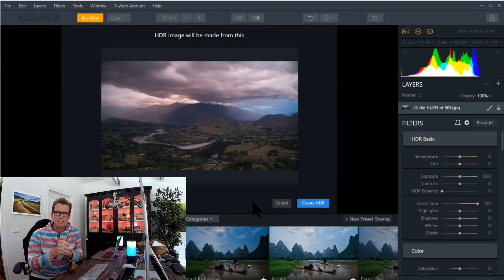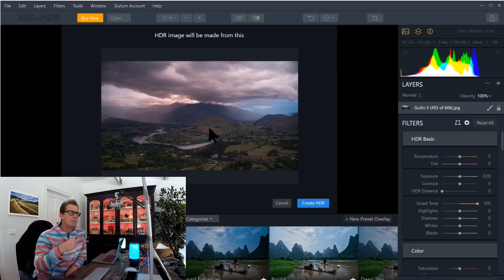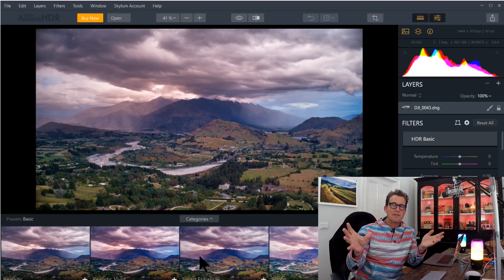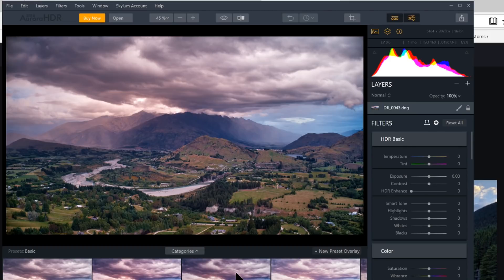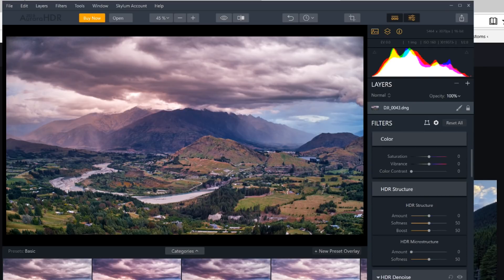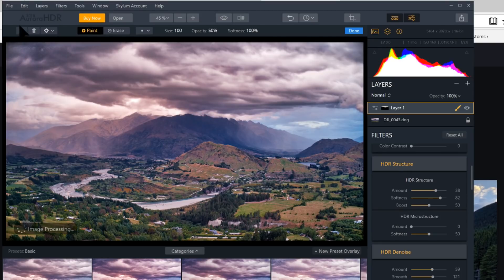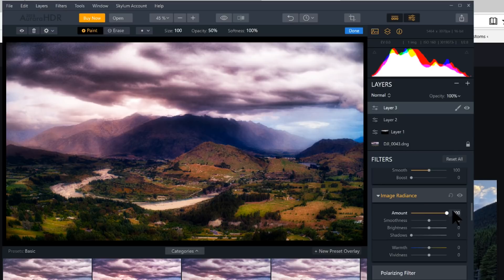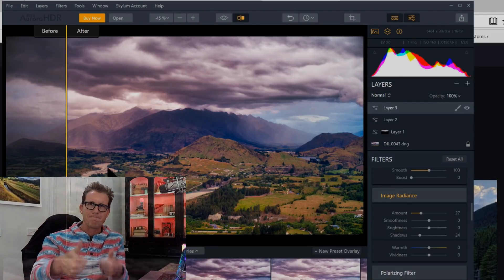Quick photo edit using Aurora HDR for Windows (Yes, Windows!) | Trey Ratcliff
Aurora HDR 2018 recently won Apple's "App Of The Year" which is awesome and as you can see from this video the Windows version creates great results too.

The award could be one reason why Mac sales are outpacing Windows sales despite the smaller market share but I've a few other theories though and you can read about them here:

Or you can grab Aurora HDR 2018 (for Mac or Windows)

Or if you area a Photomatix user you can get a discounted price for upgrading to Aurora